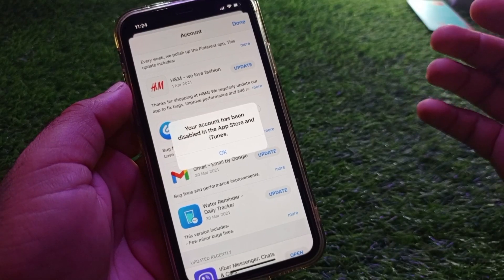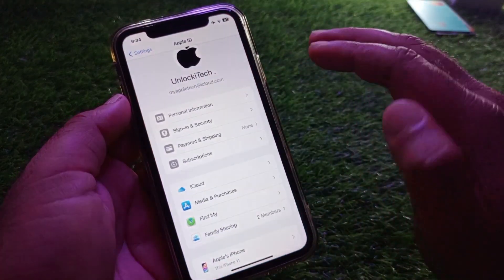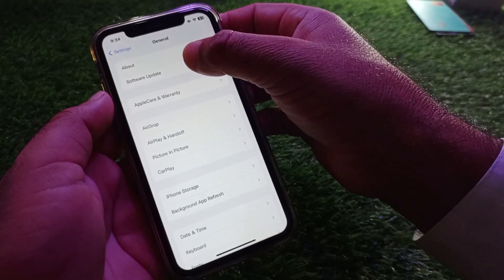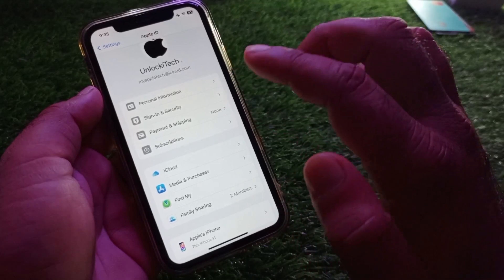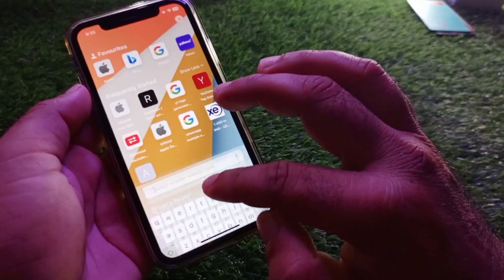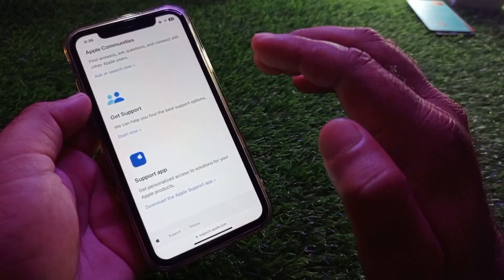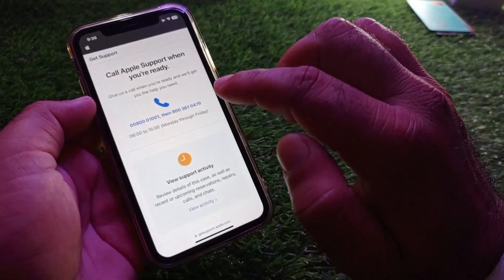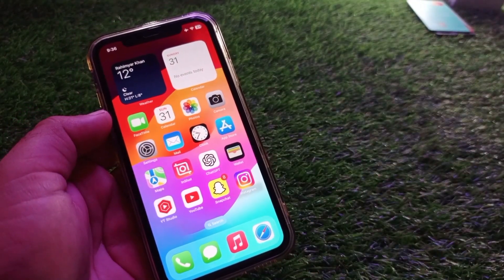Your account has been disabled in the App Store and iTunes - 2024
"App Store & iTunes Account Disabled? 🔒📱 If you've received the message 'Your account has been disabled,' our guide outlines the steps to reactivate your account and restore access. 🌐🛠️ DisabledAccountFix SubscribeForTechTips"